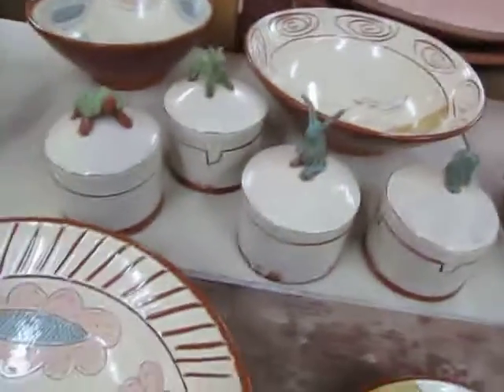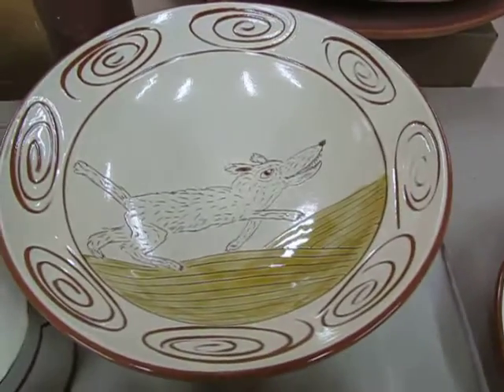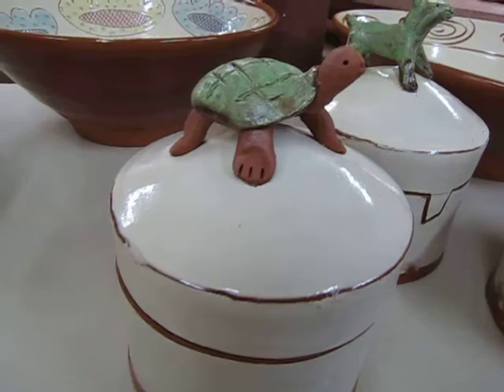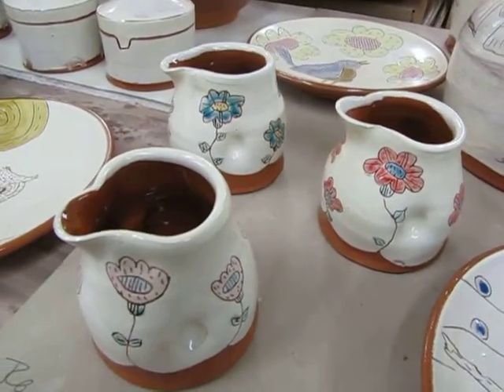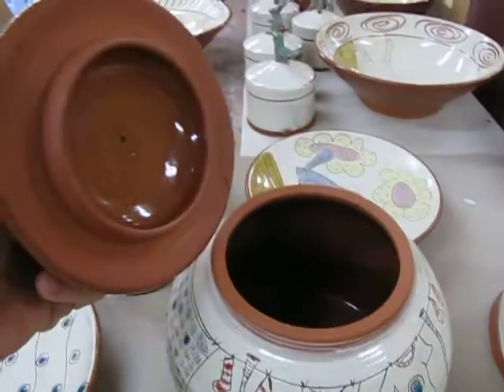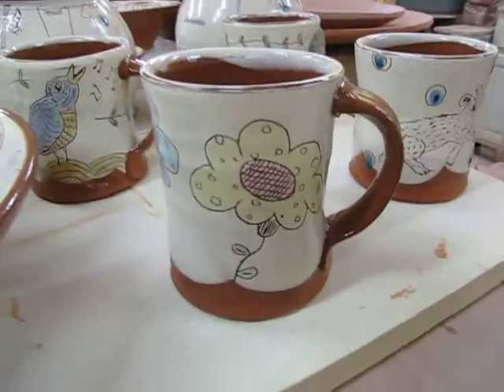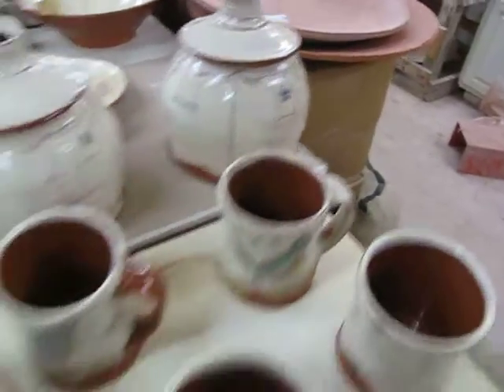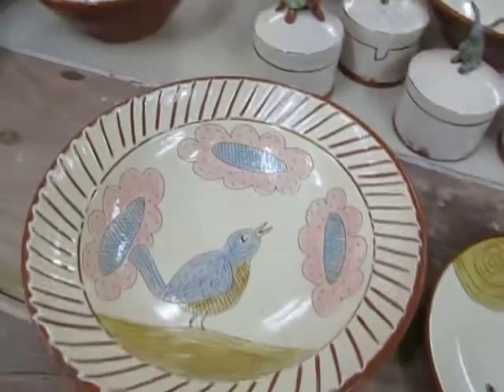Pots from 5/15/2010